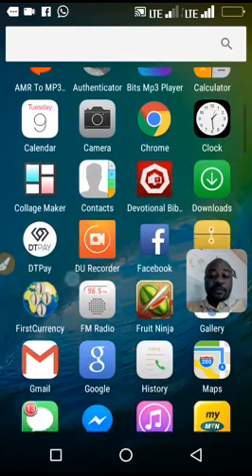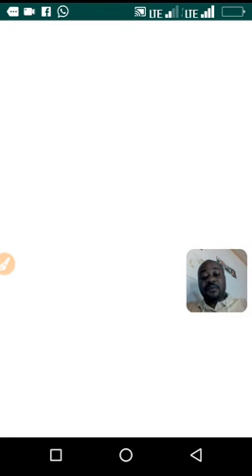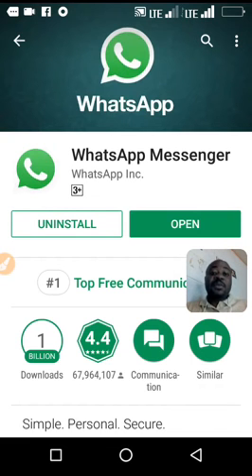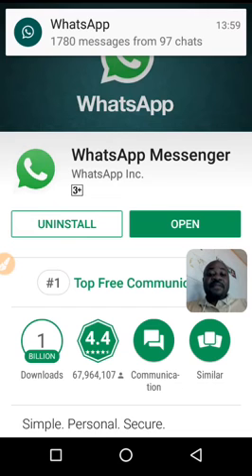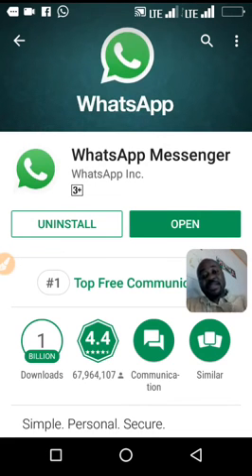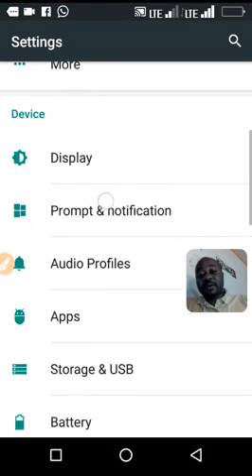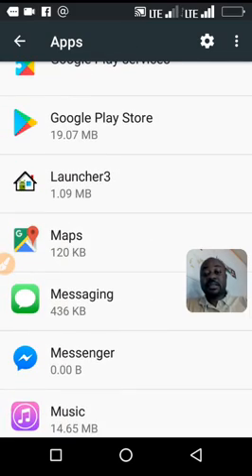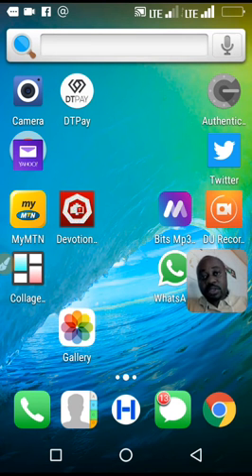WhatsApp phone date is inaccurate ~ EXACT STEPS to fix this error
Fix the error message "Your Phone Date is inaccurate! Adjust your Clock and try again" for Android and Tizen Samsung z1, Samsung z2, Samsung z3, Samsung z4